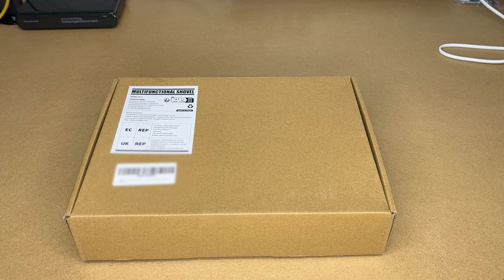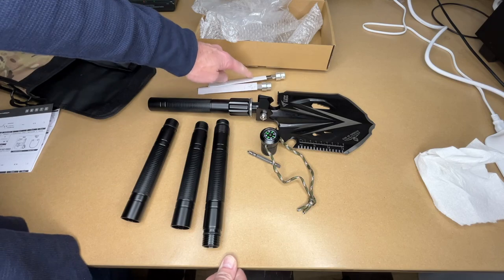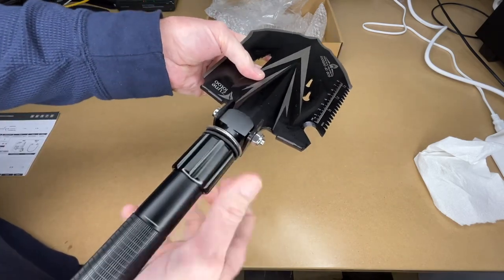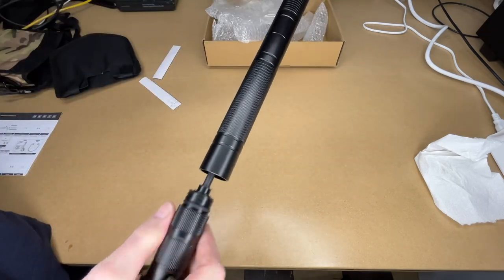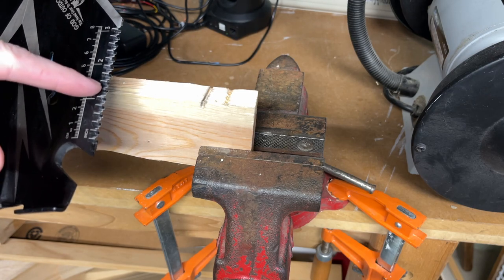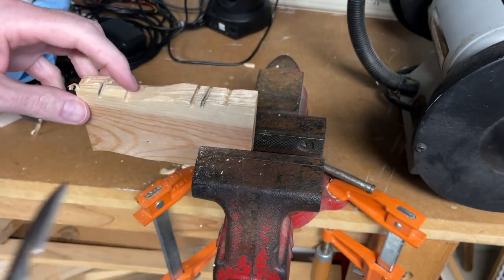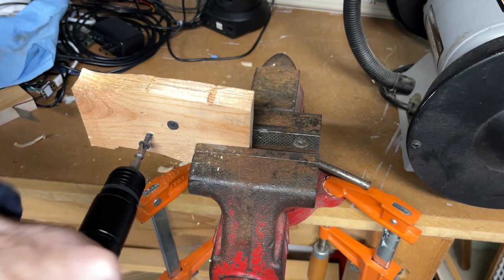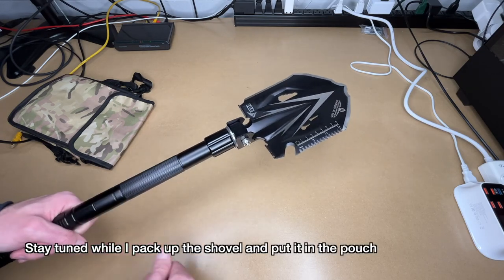ZUNE LOTOO 18-in-1 Camping Shovel Multi-tool